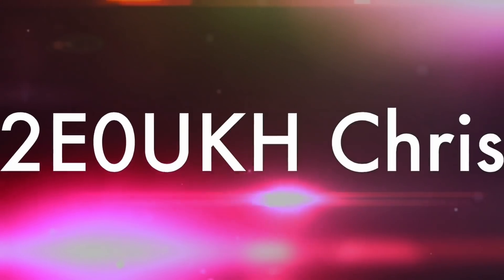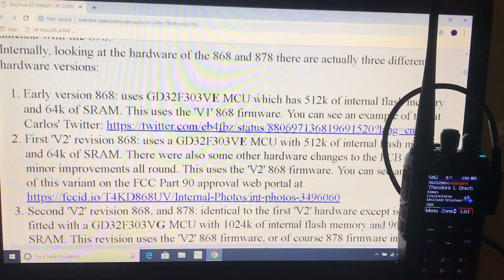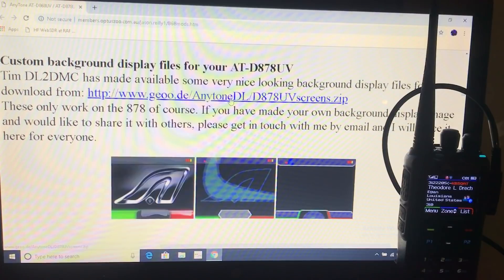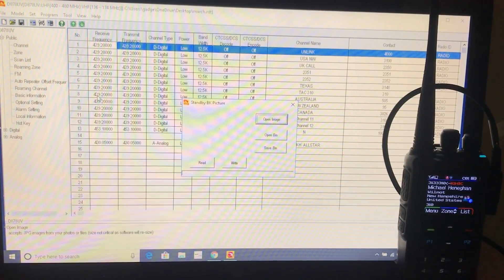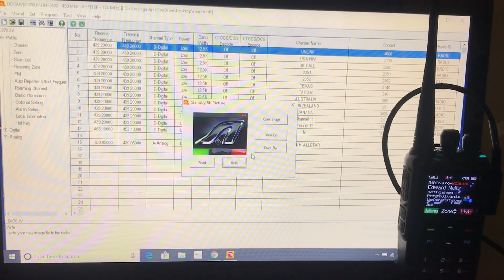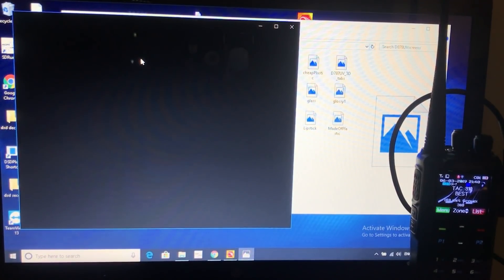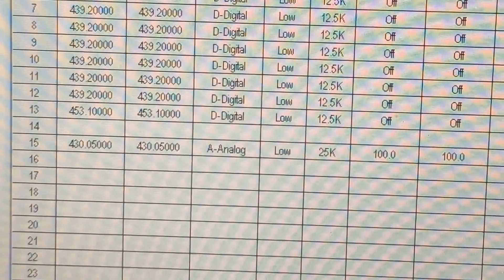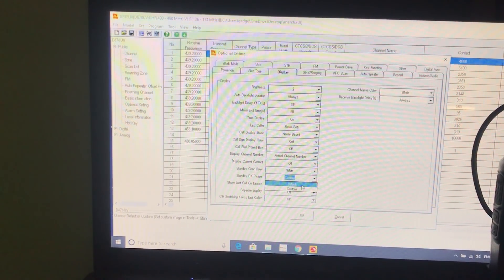Anytone 878 Upload background images.